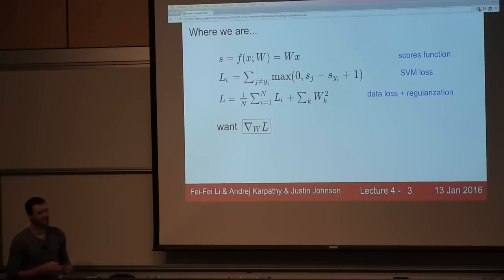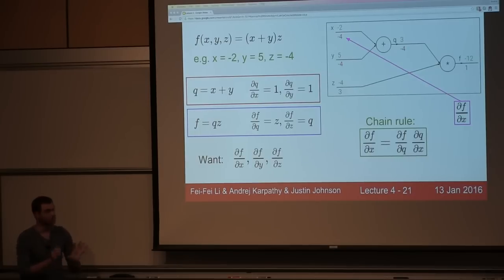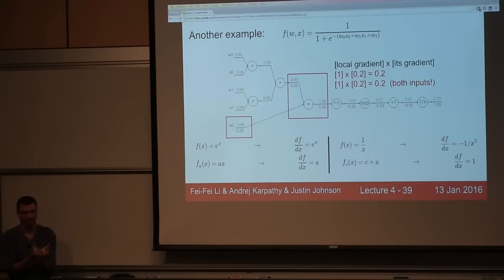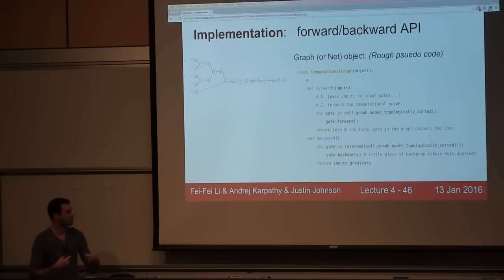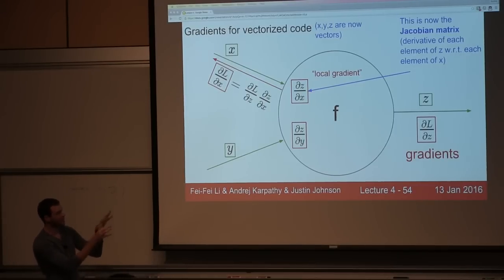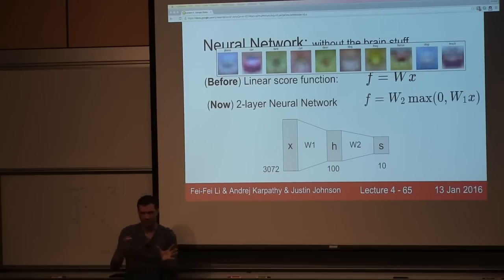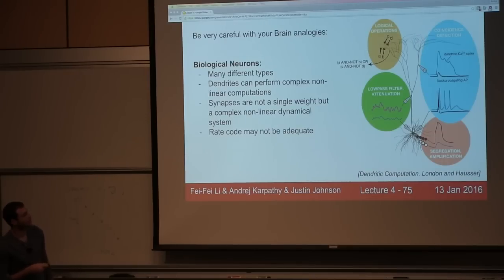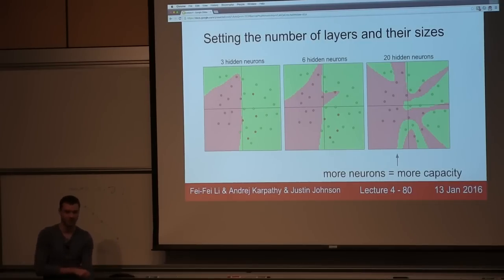CS231n Winter 2016 Lecture 4 Backpropagation, Neural Networks 1-Q_UWHTY_TEQ.mp4